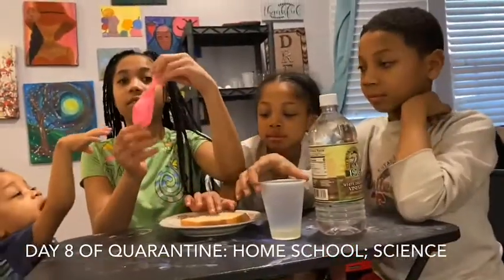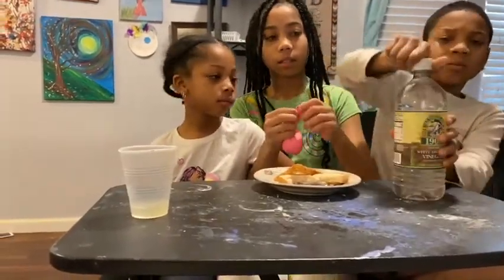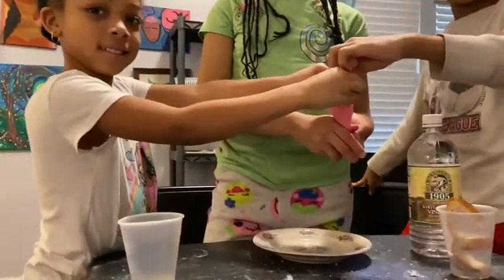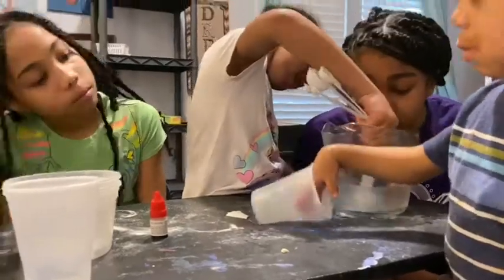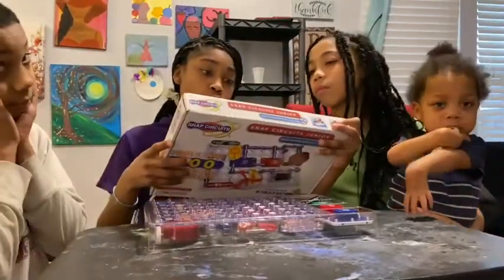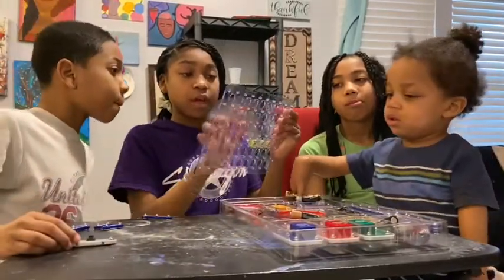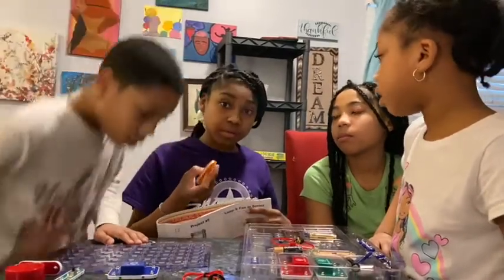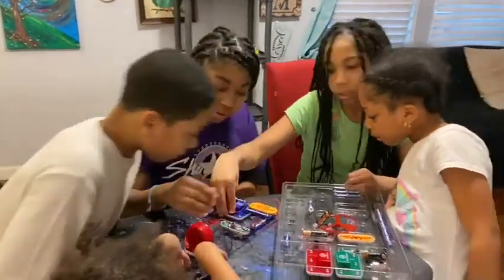COVID-19 UPDATE!! Quarantine Home Schooling : Vlog #3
Went to Walmart and purchased these science kits for the kids and they LOVED them. Trying to keep their minds busy and still interested in learning!